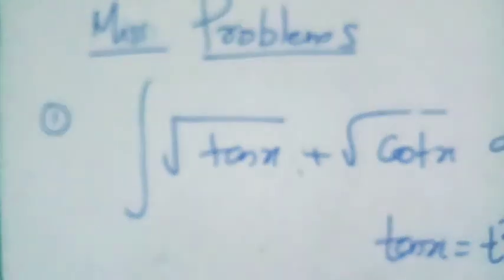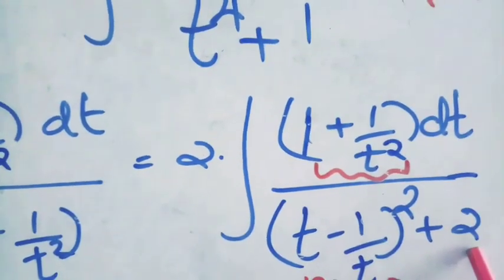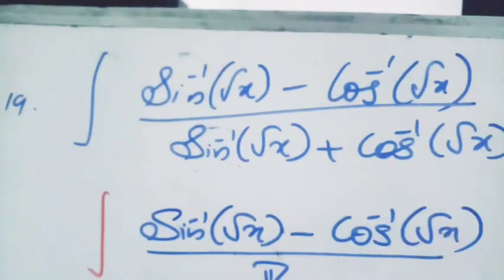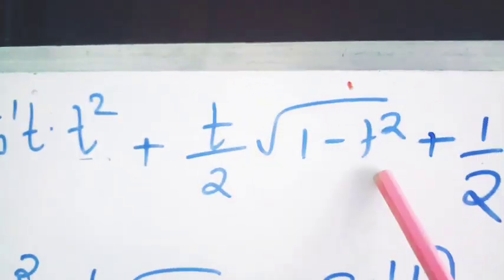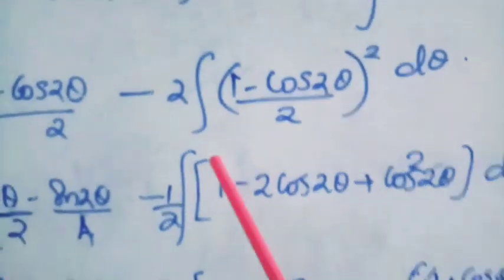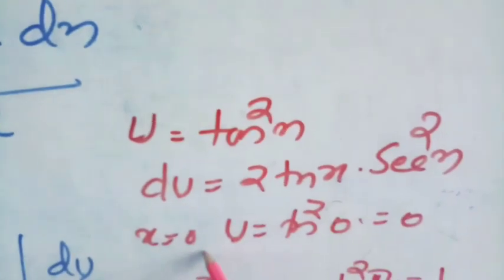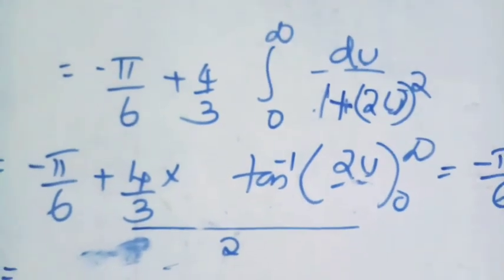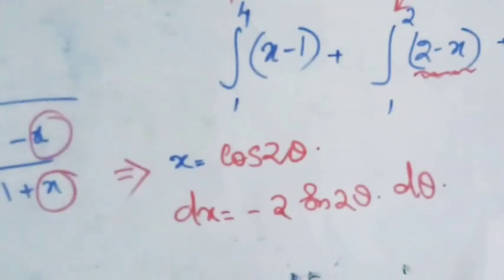Miscellaneous questions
Chennai brilliant